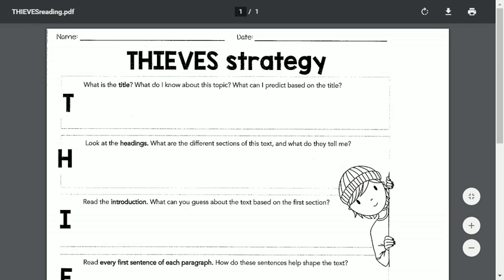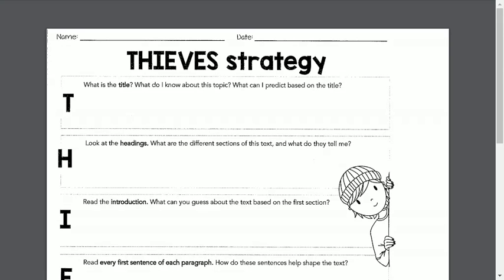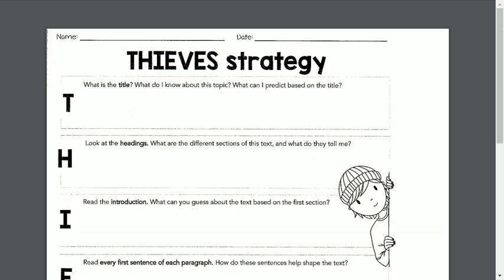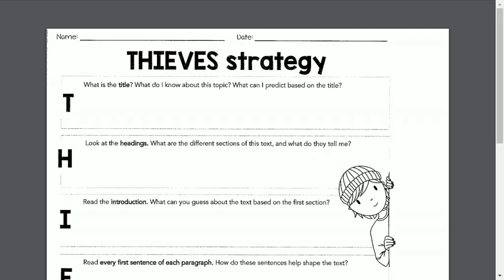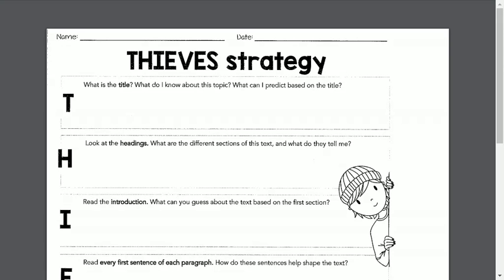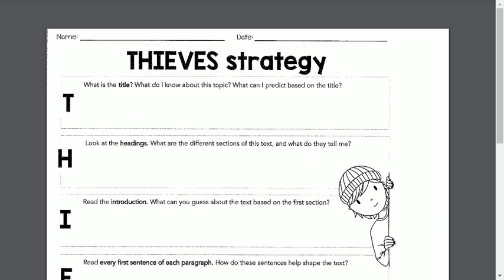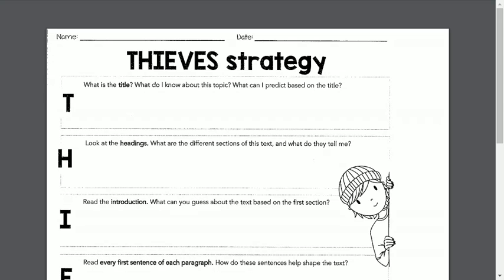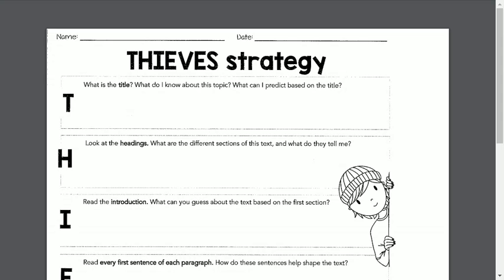THIEVESreading.pdf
Using the Thieves reading strategy